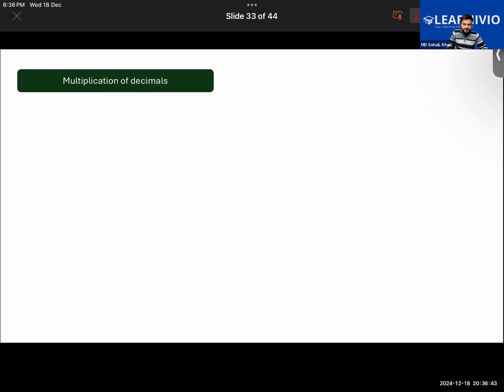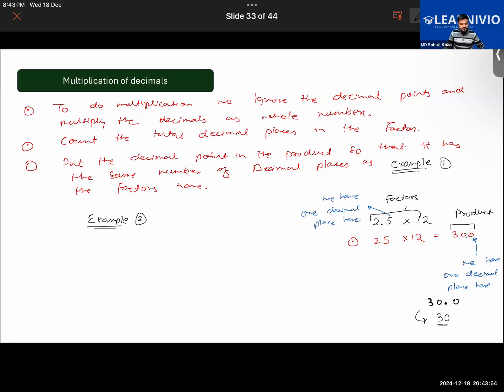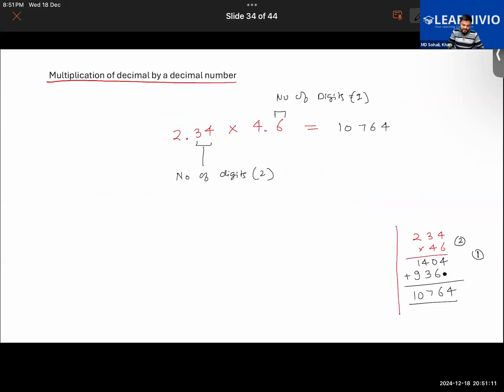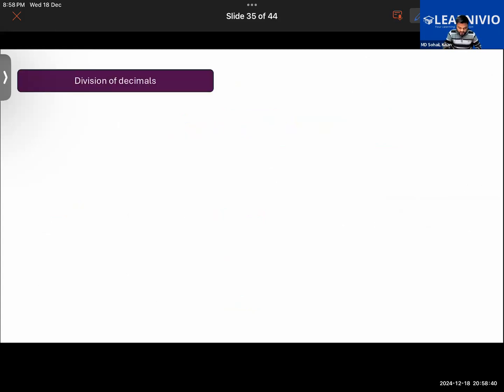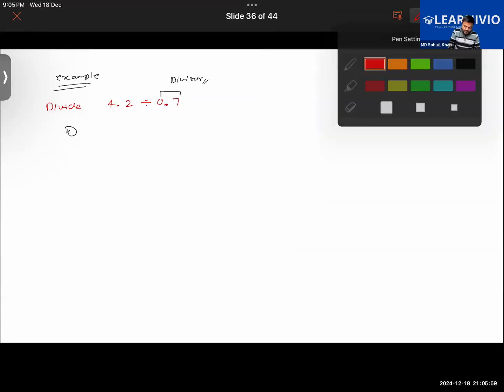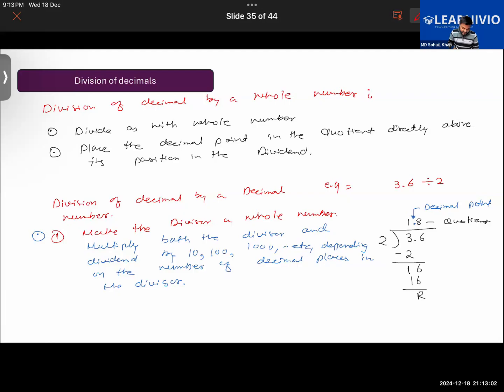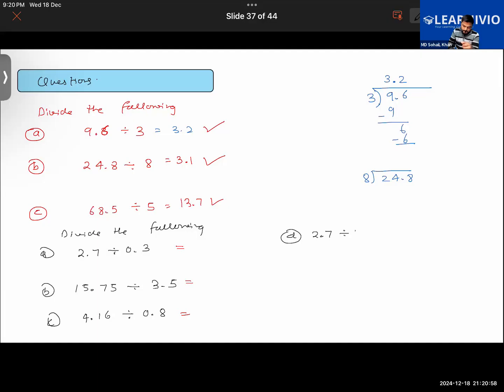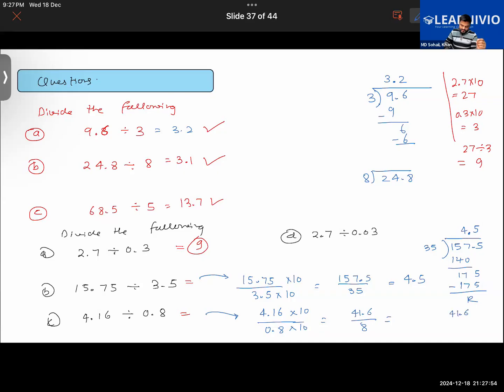Learnivio | Maths Lect 5th CBSE M1 18-12-2024